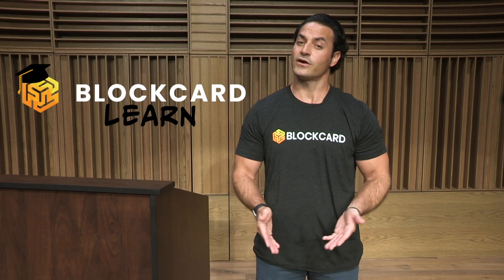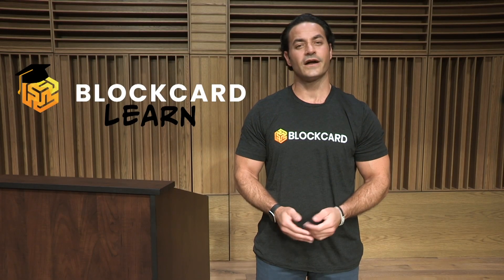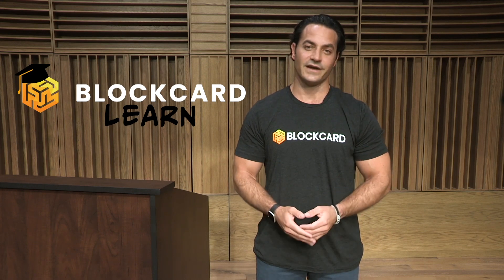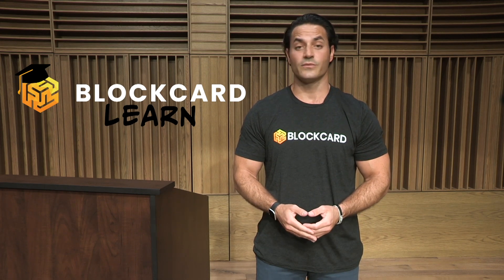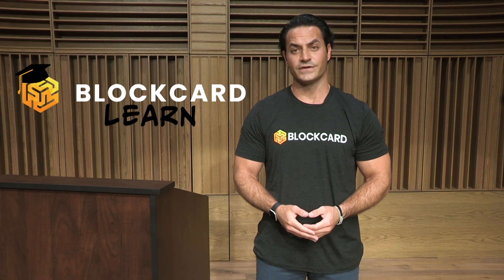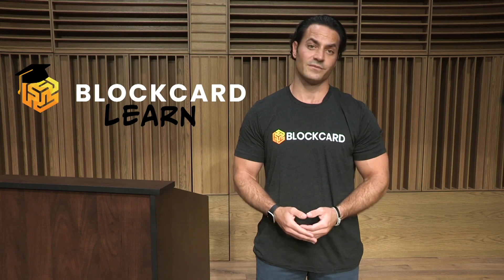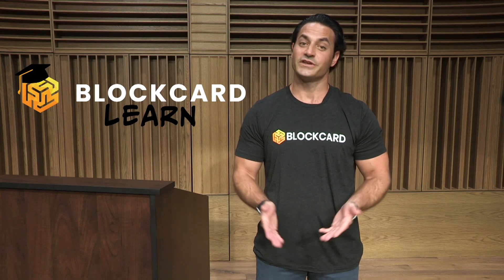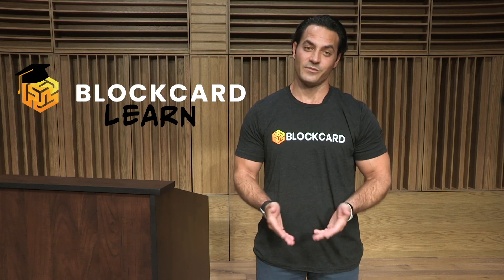What is ZEN? - Horizen Beginners Guide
Launched in 2017, Horizen is a customizable, decentralized sidechain protocol. The Horizen sidechain platform allows businesses and developers to quickly and affordably create blockchain applications leveraging Horizen’s fully distributed, secure architecture. It also encourages token mining and node hosting to encourage ecosystem adoption.